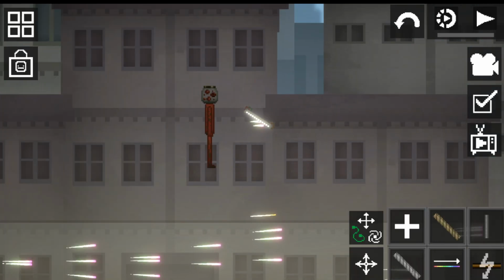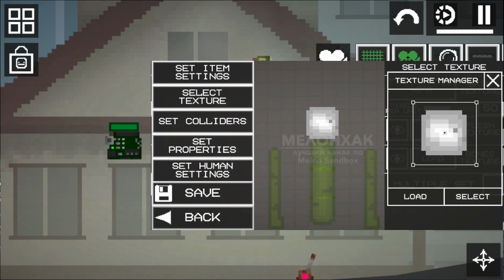UPDATE 27.0 in MELON PLAYGROUND \ SECRET LAB and MULTIPLAYER in Melon Sandbox \ Leaks